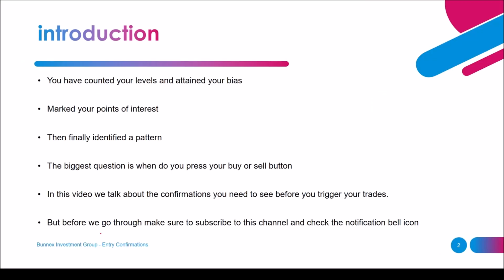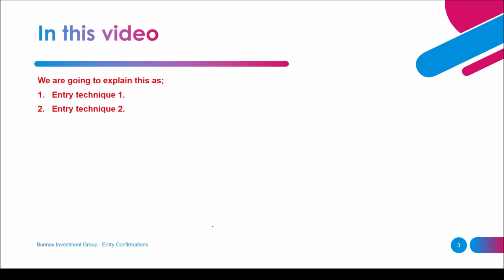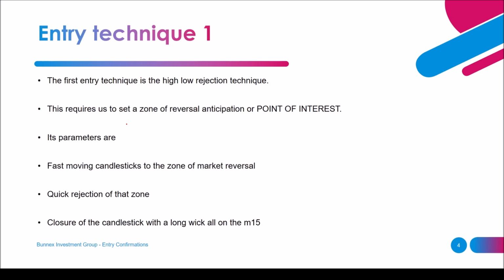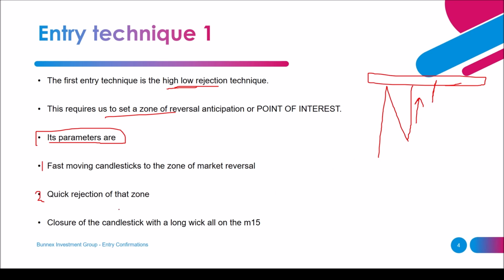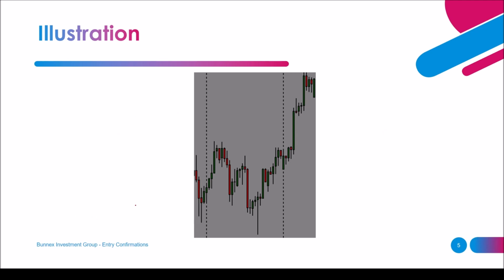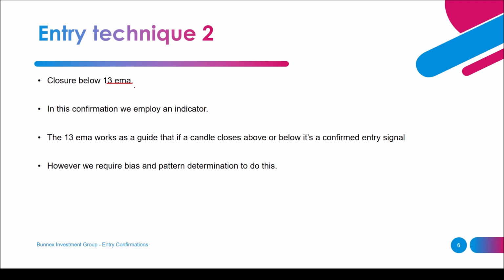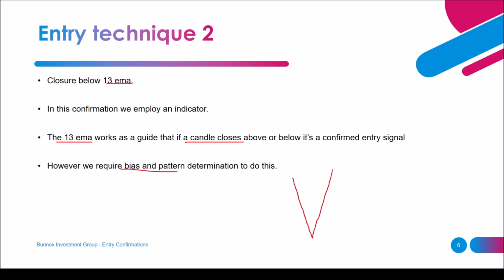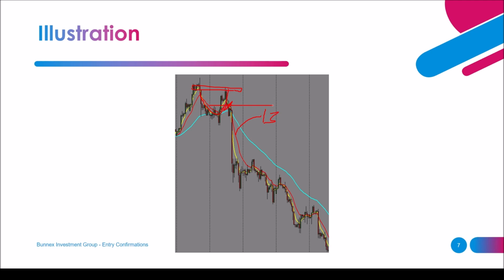Powerful Trading Entry Confirmation Techniques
You have counted your levels and attained your bias. Marked your points of interest. Then finally identified a pattern. The biggest question is when do you press your buy or sell button. In this video we talk about the confirmations you need to see before you trigger your trades.